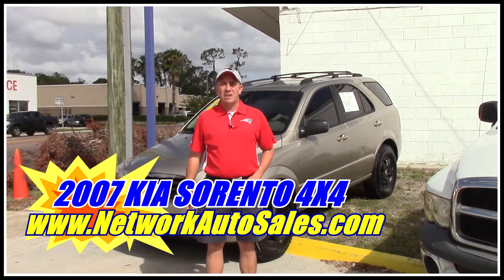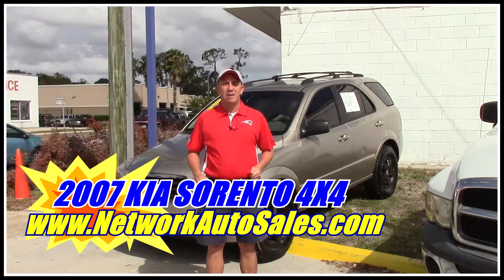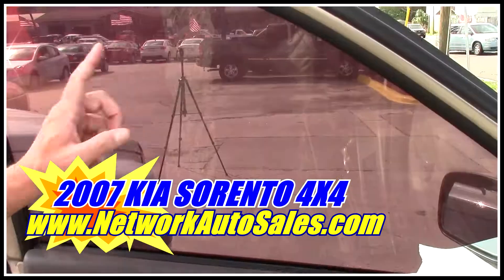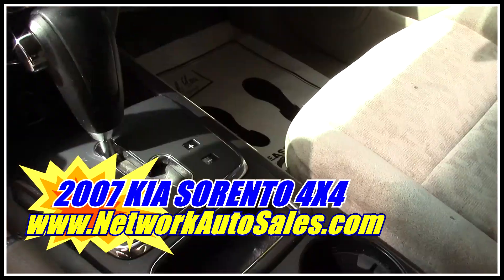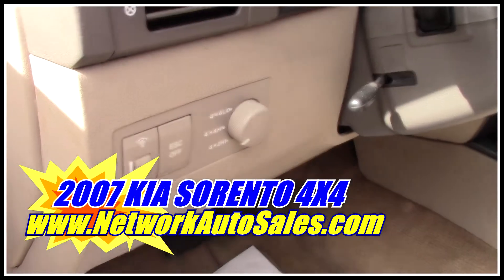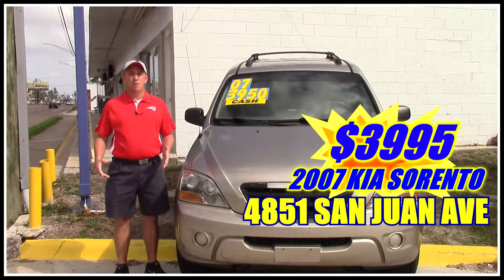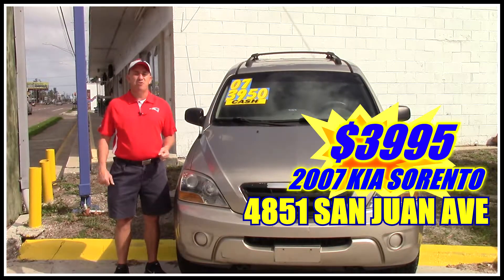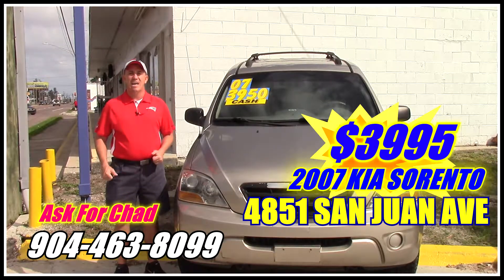2007 KIA SORENTO 4X4